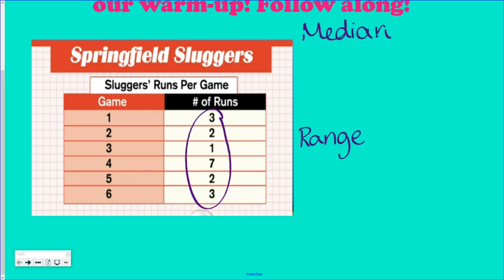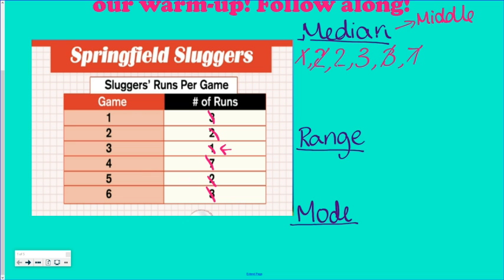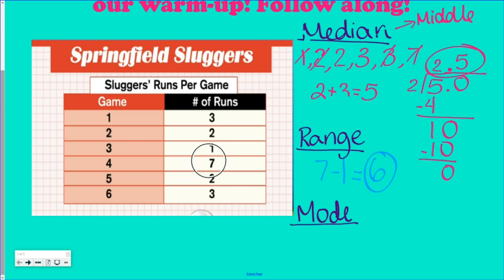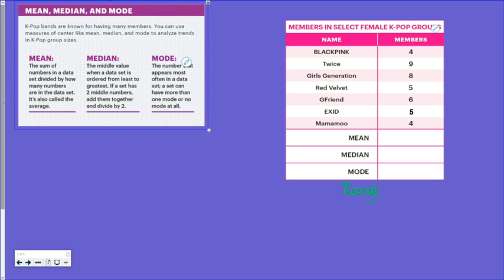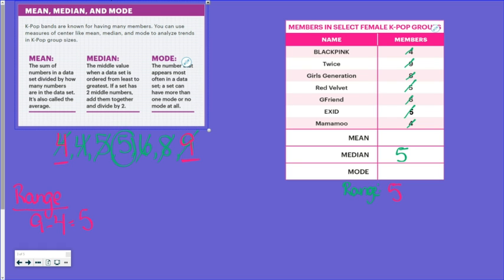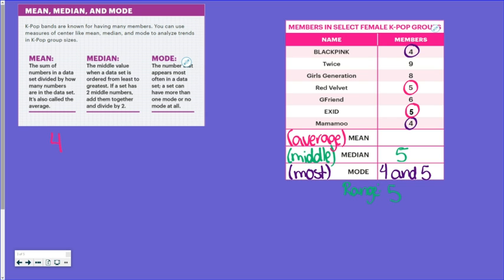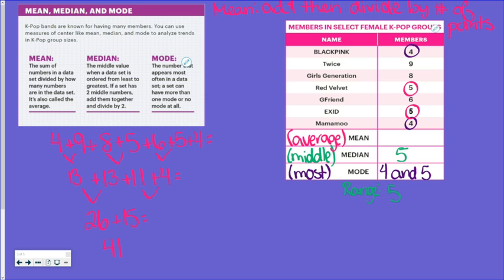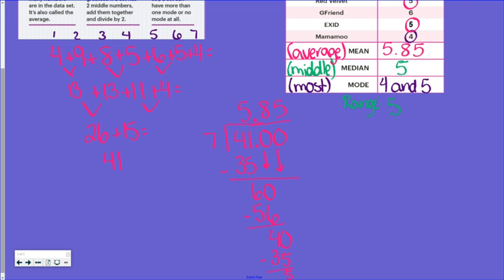8/27 Mean, Median, Mode, and Range Practice